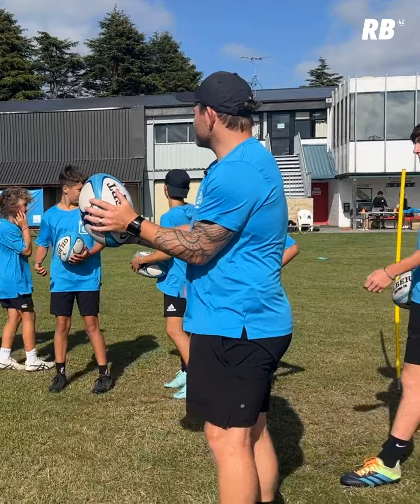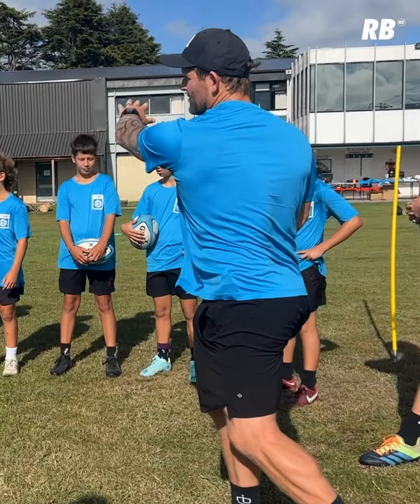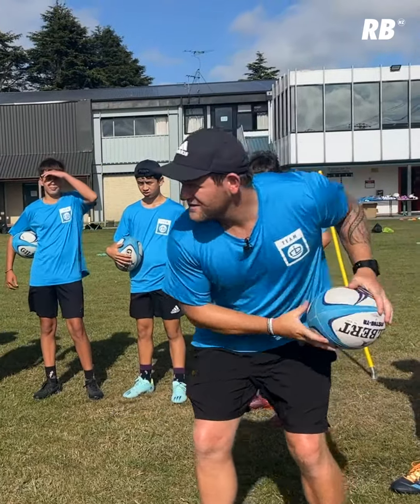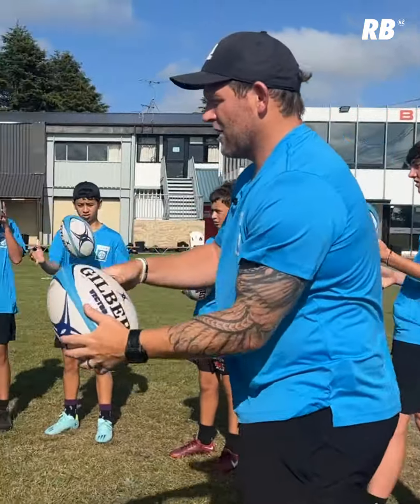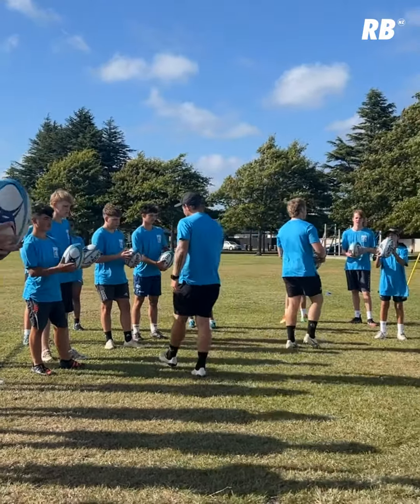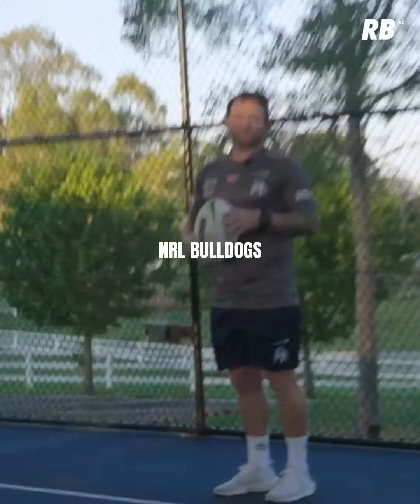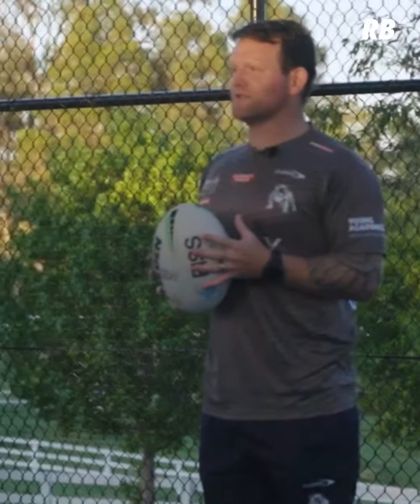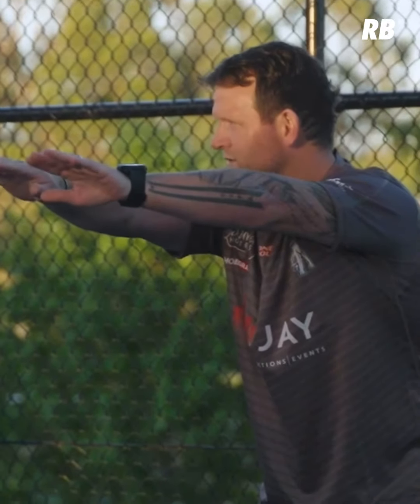Why Is The Front Thumb So Important When Passing A Rugby Ball? @rugbybricks Peter Breen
The best passer use both hands to pass the ball. This sounds pretty simple but are you getting the most out of your front passing thumb? It can help with control, ball flight and consistency. Enjoy the video! Peter

NEW: RB YouTube Bricks Club membership is about giving you access to players and coaches from around the world to help grow your game. I will be sharing exclusive thoughts, techniques and content in this membership channel.